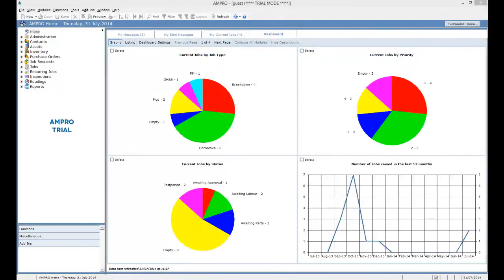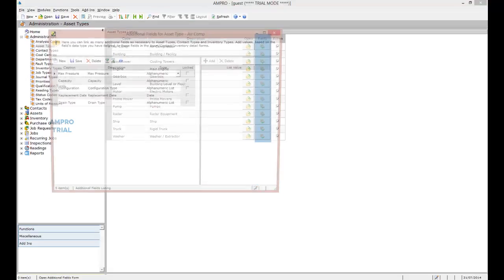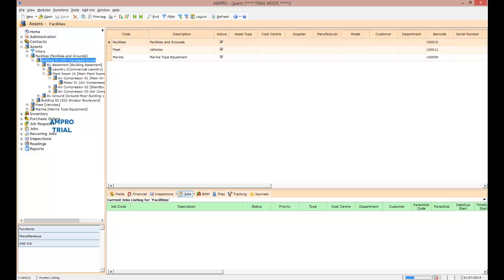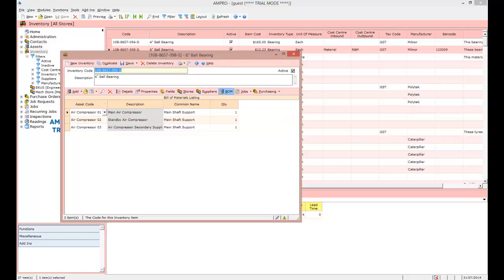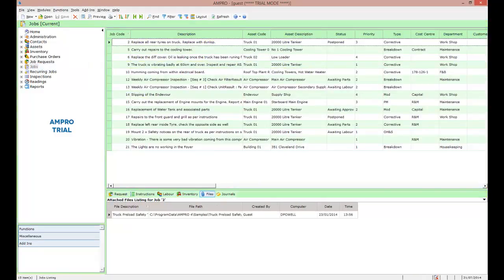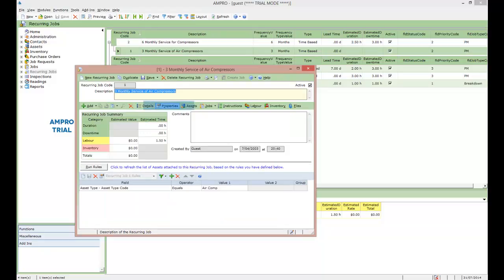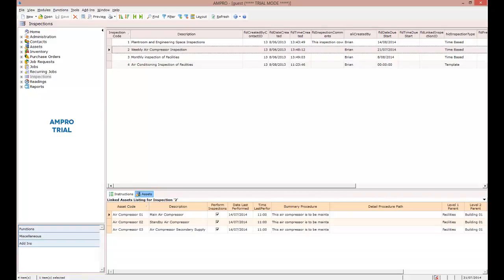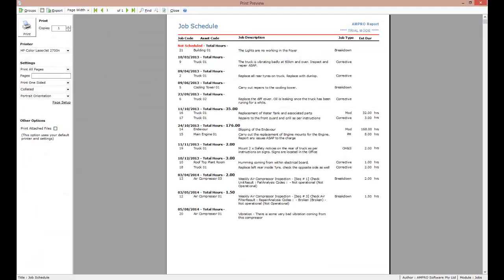AMPRO Overview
This short video takes you through the fundamentals of the AMPRO. The easy to use CMMS developed by AMPRO Applications.